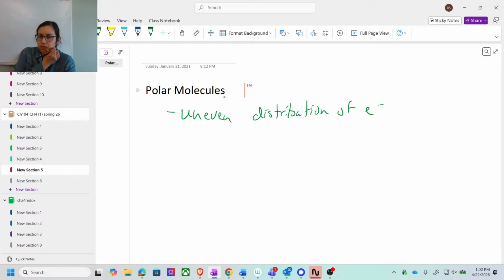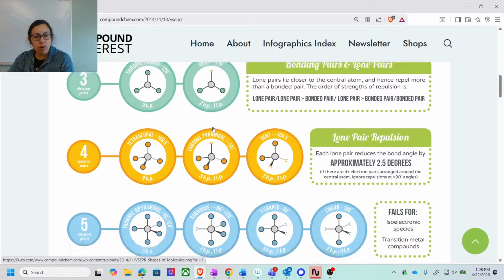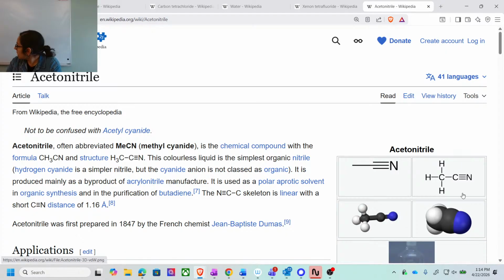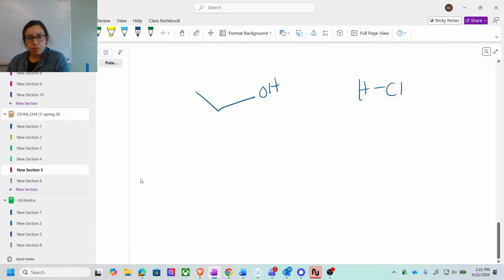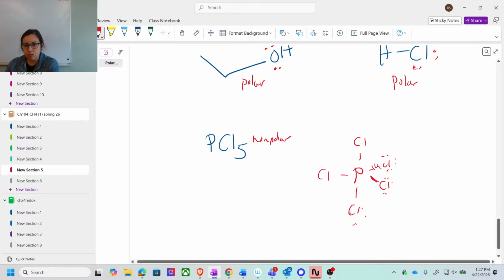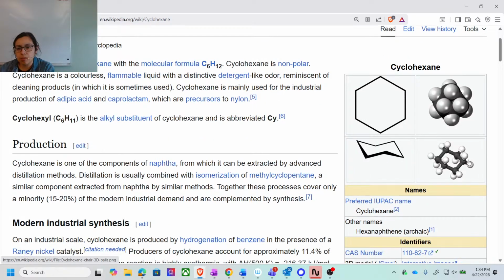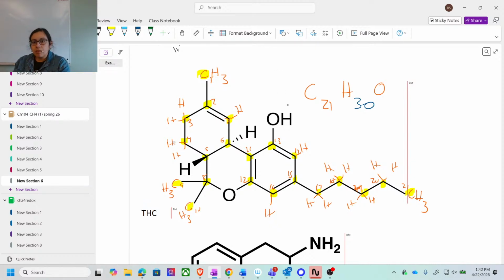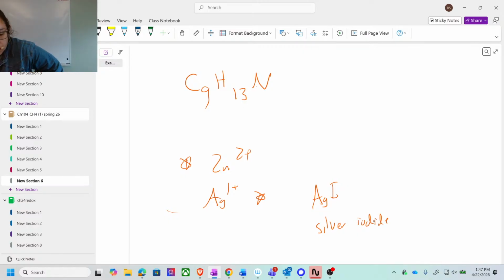Week 4 Wednesday CH104